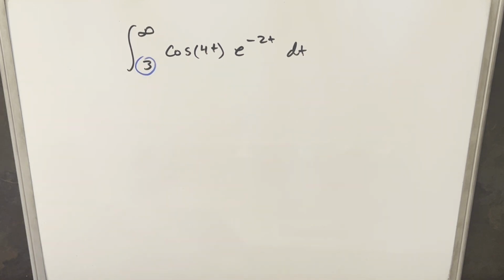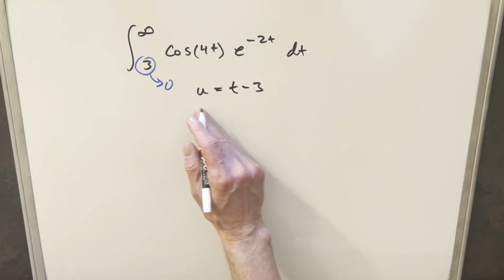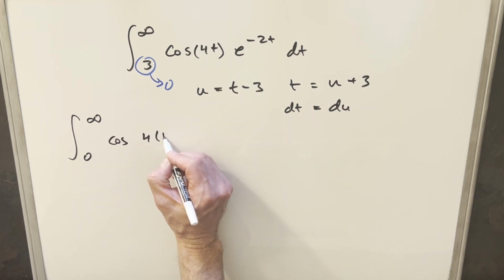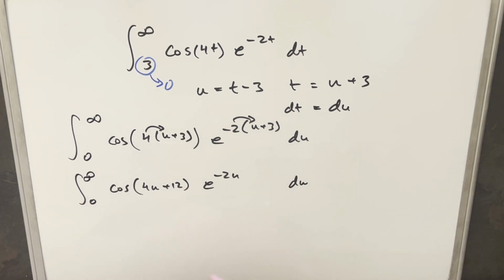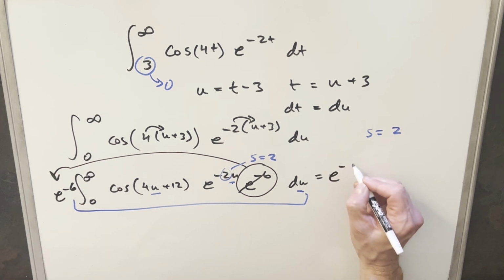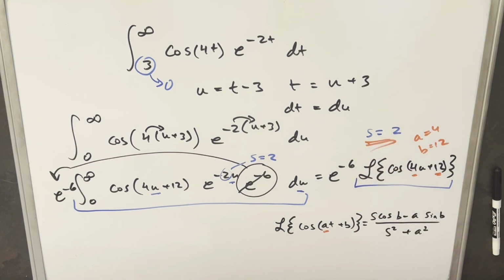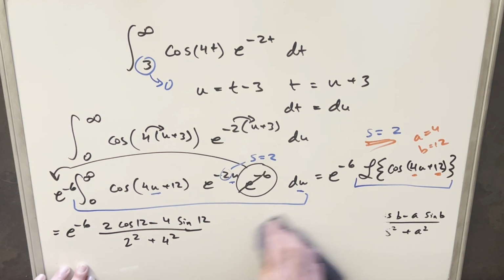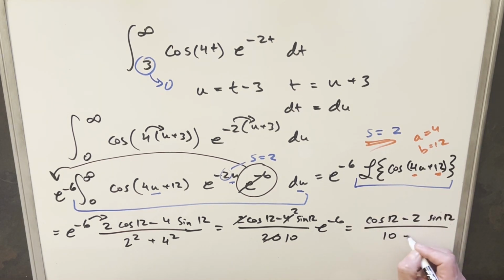The lower bound is 3???